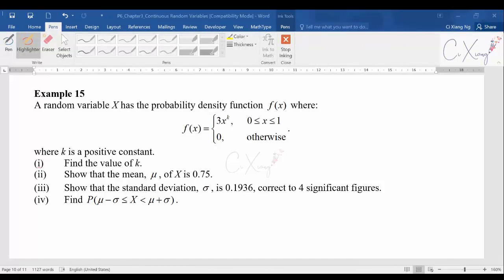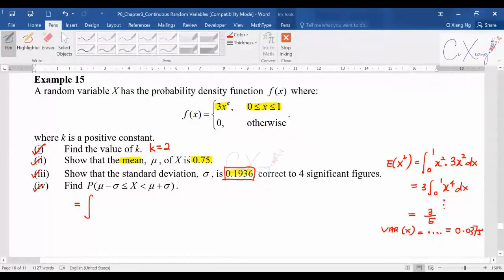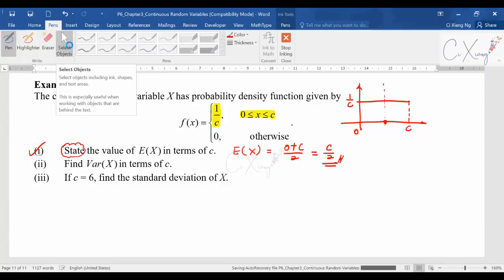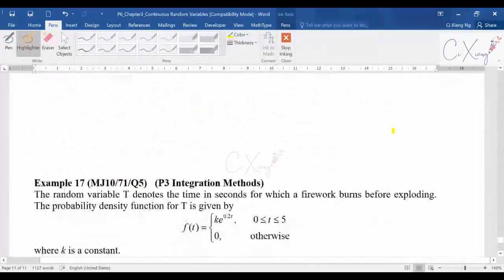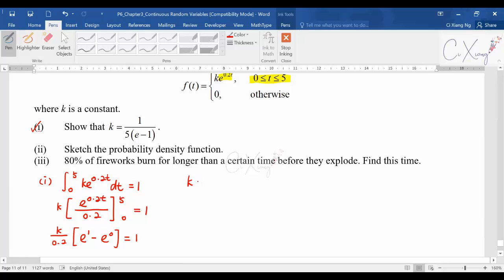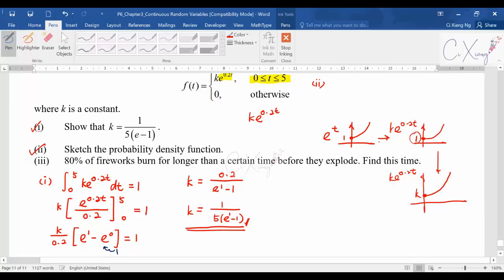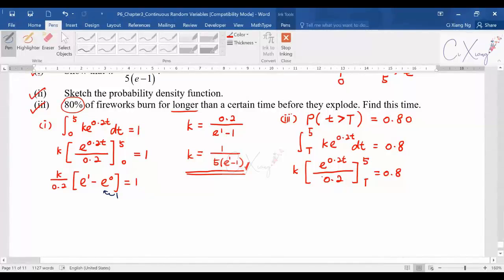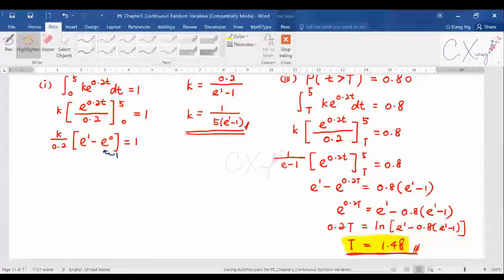9709 Paper 6 Statistics 2 Chp3 Continuous Random Variables [4]